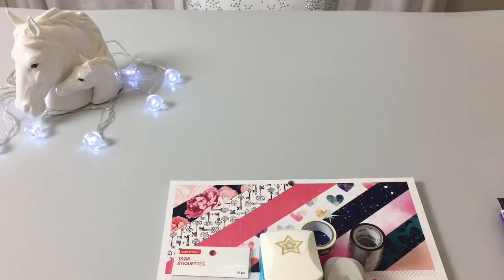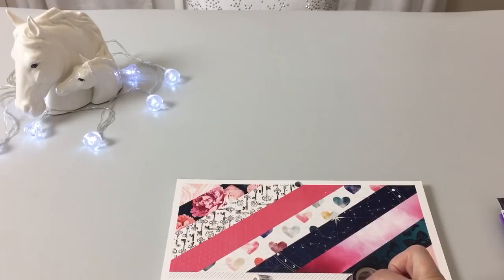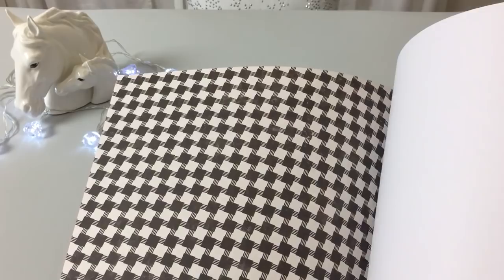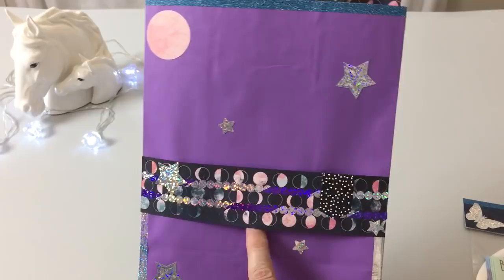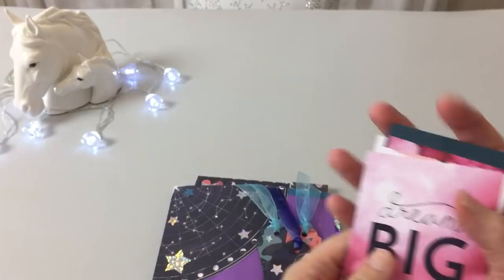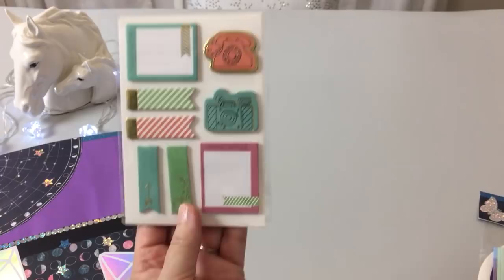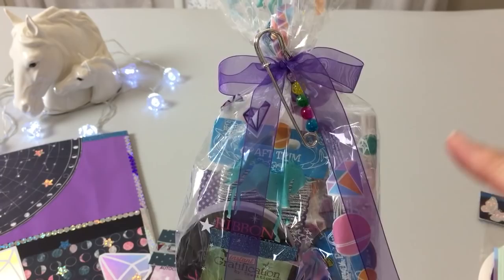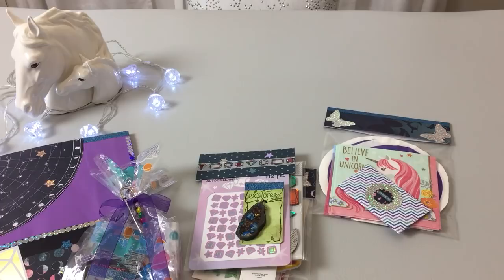Project Share: Star Gazing Loaded Bag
THIS VIDEO IS MADE FOR PERSONS 18 YEARS OLD OR OLDER
Hello everyone!  You can tell I am tired.  I am sorry for clearing my throat and not saying, "Excuse me."  Now that is tired.  :)  I created this loaded bag for Craft Junkie.  She loves purple, gems, most things holographic, and anything celestial.  I hope y'all have a wonderful week.